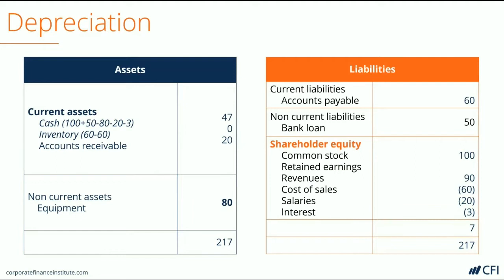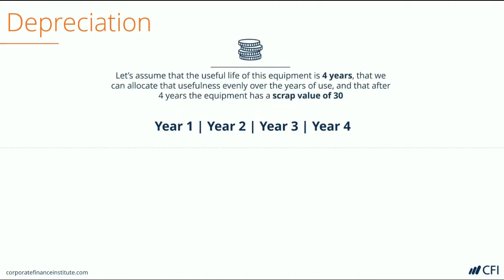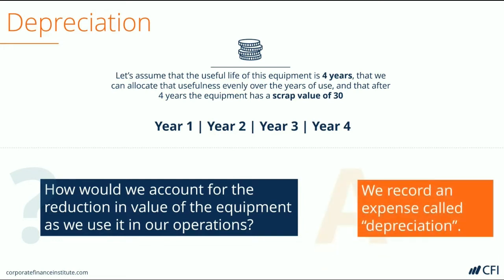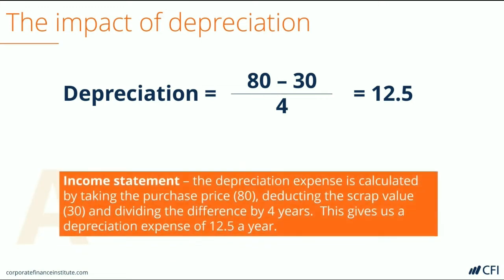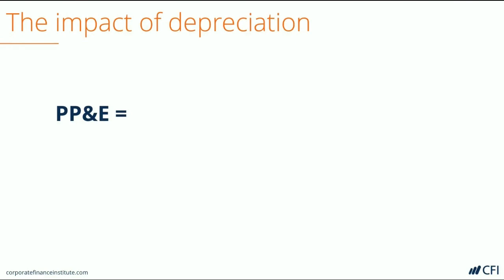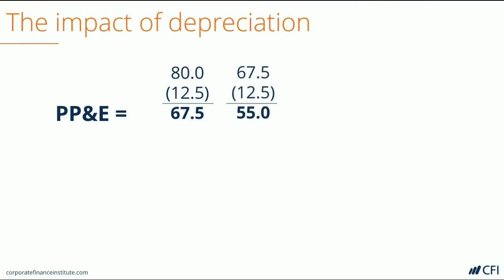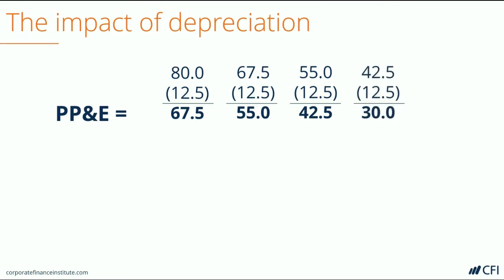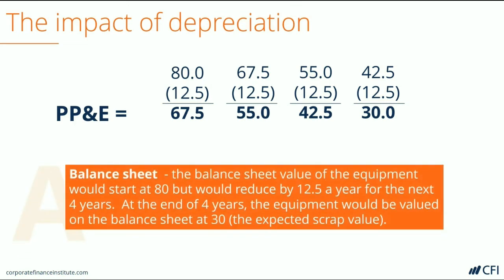Straight Line Depreciation Method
With the straight Line depreciation method, an asset's value is reduced uniformly over each period until it reaches its salvage value. It is the most commonly used and straightforward method for allocating an asset's cost.